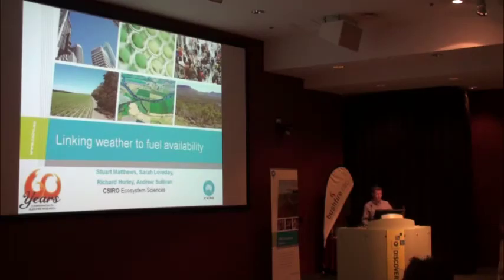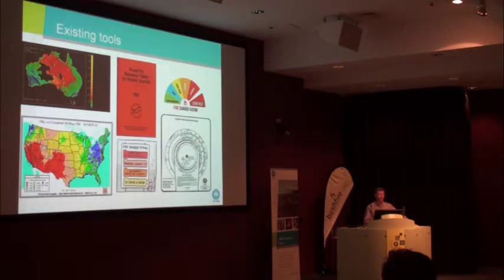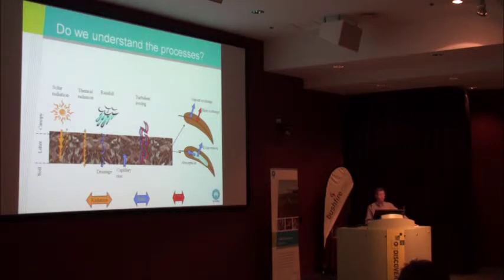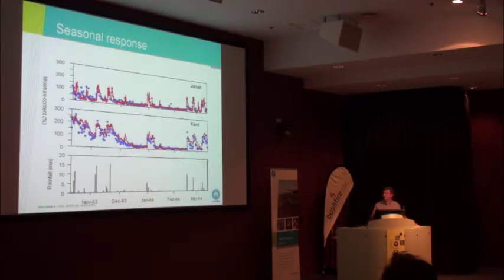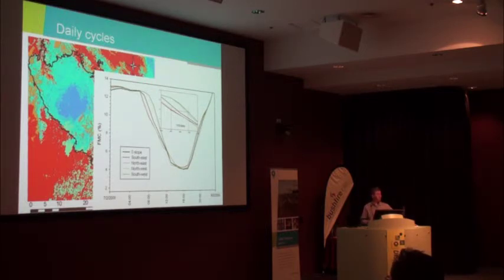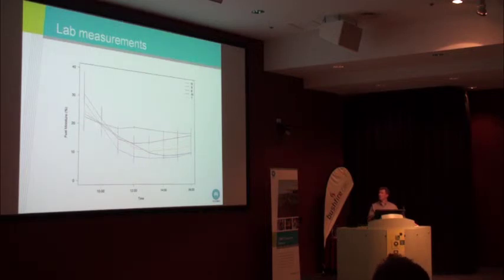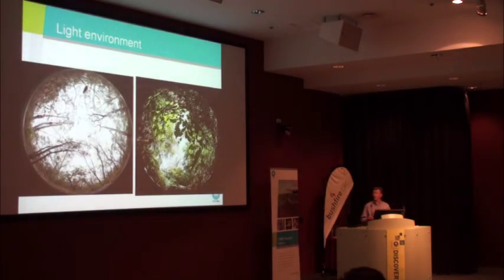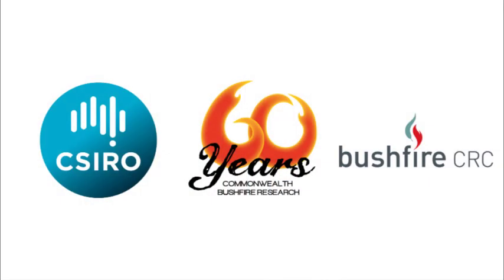Stuart Matthews (CSIRO) - Linking weather to fuel availability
Stuart Matthews of CSIRO Ecosystems Sciences and Bushfire Dynamics and Applications talking about the latest research linking weather to fuel availability at the 2013 Fire Behaviour Symposium.